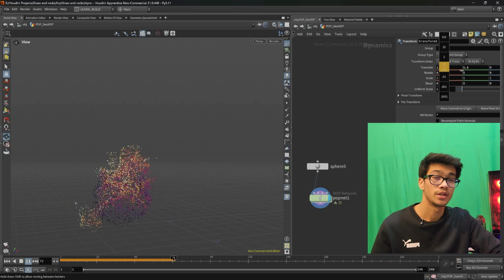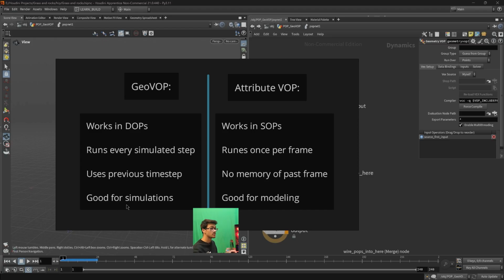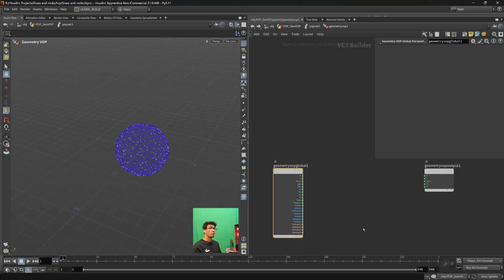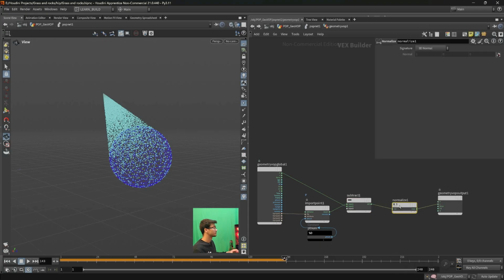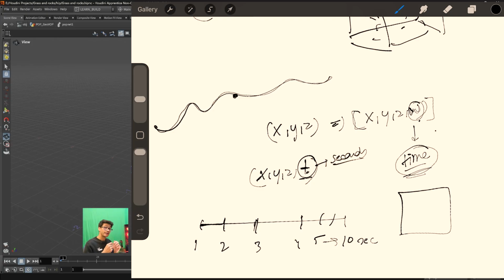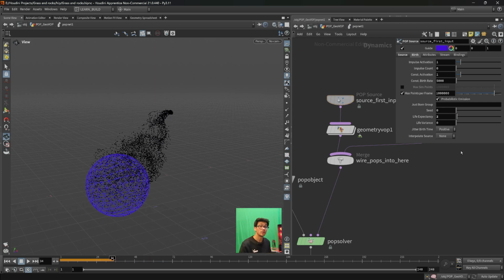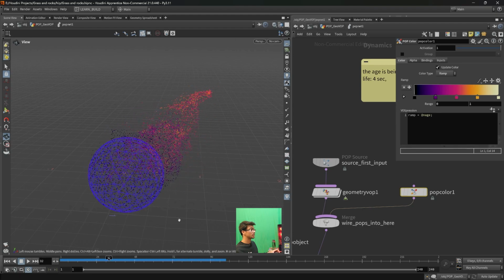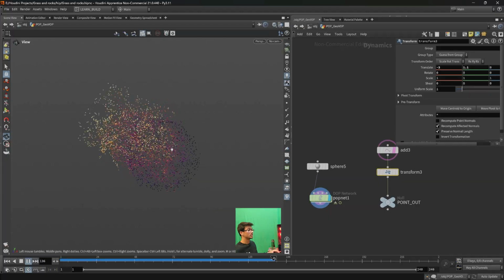PART 28: POPs II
In this video, we continue our journey into POPs (Particle Operators) in Houdini.

I start by explaining what Geo VOP is and how it is different from Attribute VOP, so you clearly understand where and why each one is used.

Then we move into vector math, where I explain:
Vector subtraction
How to calculate a direction vector
How to guide points toward a target point in 3D space

You’ll learn how particles can be attracted, guided, and controlled using vectors instead of guesswork.

In the later part of the video, I cover some very important POP attributes:
Age & Life – how long particles live and how they behave over time
POP Color – controlling particle color based on age and life

This video focuses on building strong fundamentals, which are essential if you want to work confidently with POP simulations and understand what’s actually happening under the hood.

If you’re learning Houdini and want a clear, beginner-friendly explanation of POPs, this video will help you a lot.